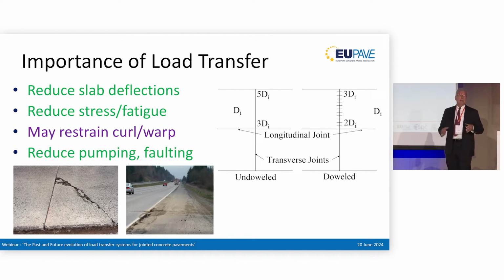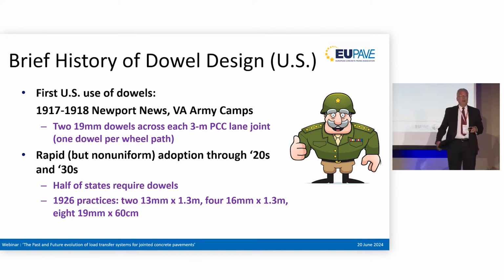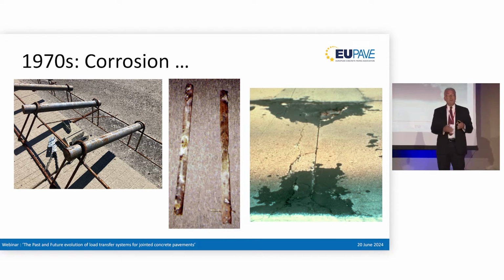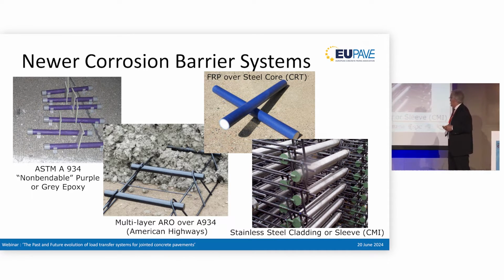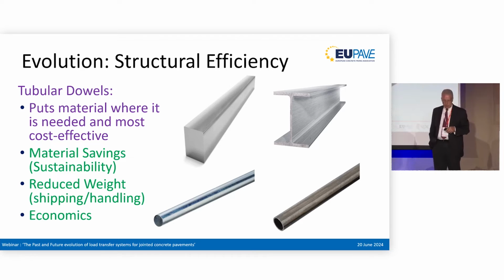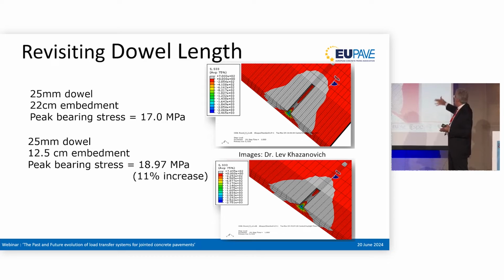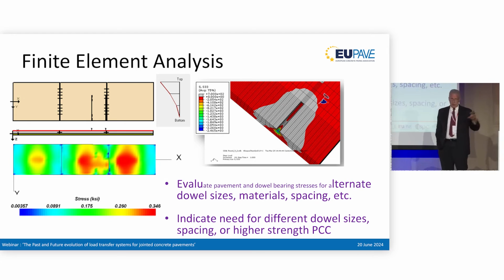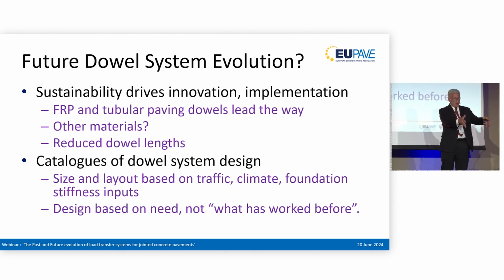EUPAVE Webinar "The past & future evolution of load transfer systems for jointed concrete pavements"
On Thursday 20 June, EUPAVE hosted a webinar entitled “The past & future evolution of load transfer systems for jointed concrete pavements”. The online event featured a presentation by Mark Snyder of PERC, LLC. His presentation was originally given during the opening session of the 14th International Symposium on Concrete Roads.

This event was the first of a series of webinars and workshops on dowels and load transfer.